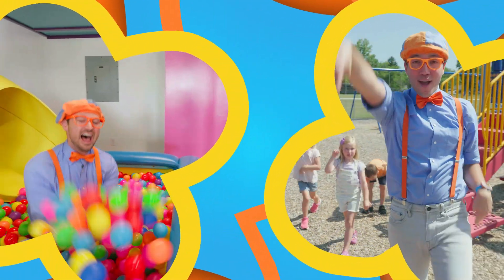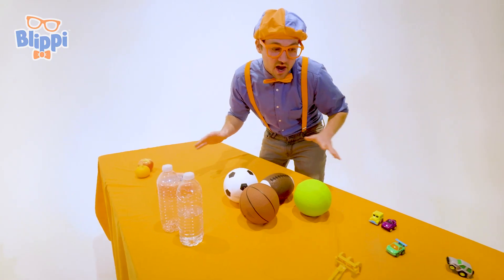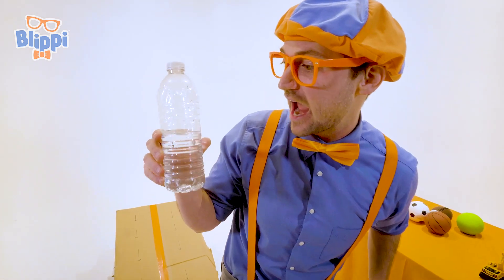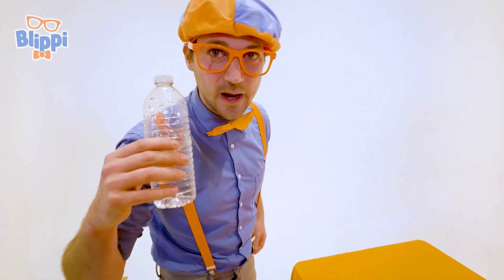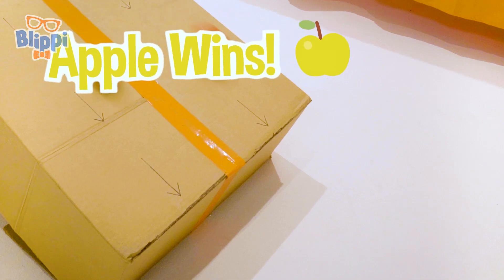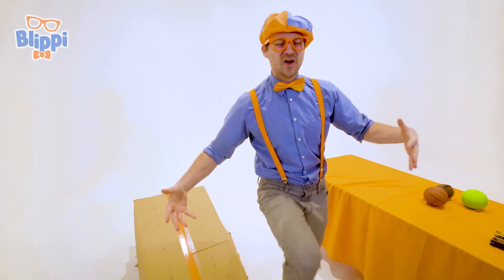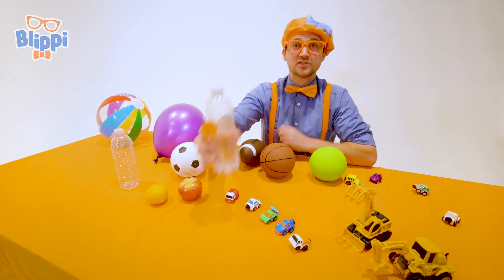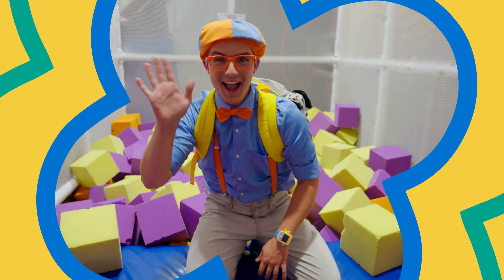Blippi's Cool Science Experiments for Kids | Blippi Learns | Learn Colors and Science with Blippi!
Blippi compares the speeds of different objects to see what will win a race!